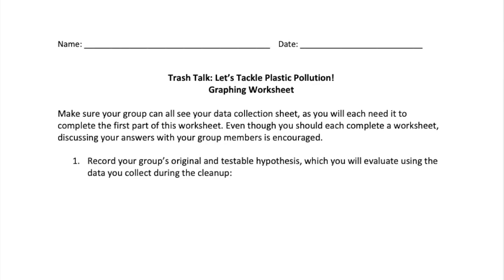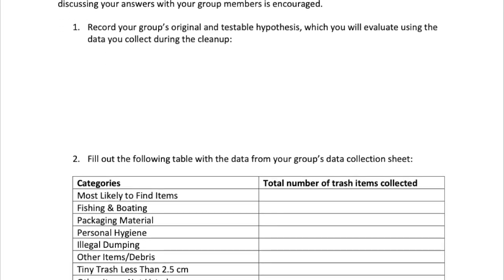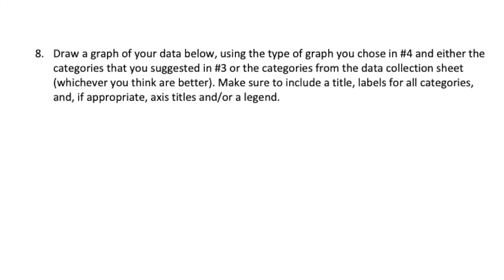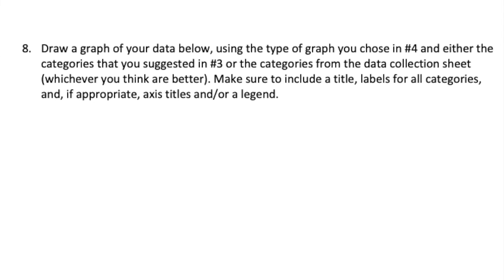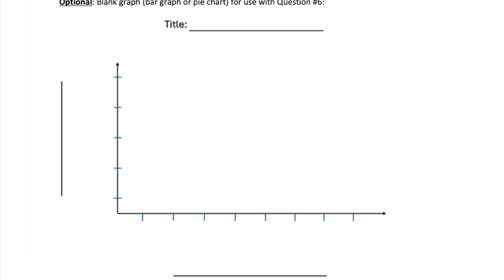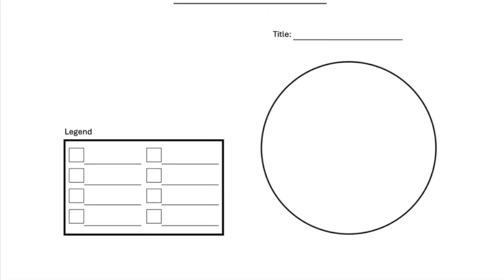VASEA 2024: Mara Walters Lesson Overview - Ocean Plastic (High School)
Students will carry out a cleanup of their school campus, collecting and graphing data about the trash they find then complete an action project by planning and implementing a behavior change campaign to reduce plastic waste at their school.